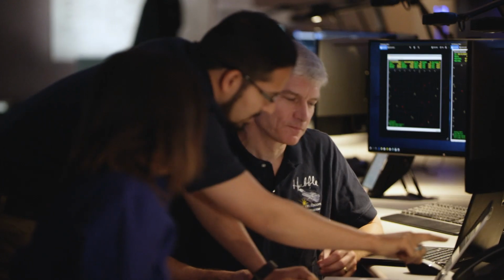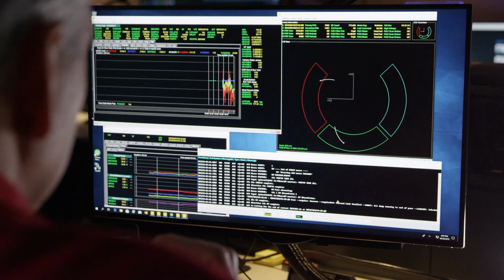Hubble Science: Exoplanets, Alien Atmospheres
or the past 30 years the Hubble Space Telescope has continued its important mission of uncovering the mysteries of the universe. One of those mysteries that Hubble has helped us understand are exoplanets.